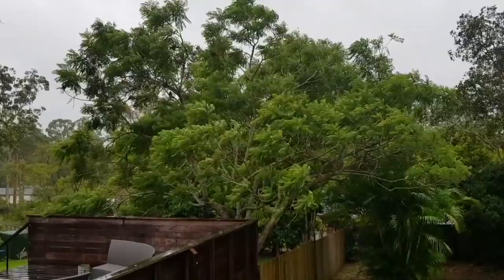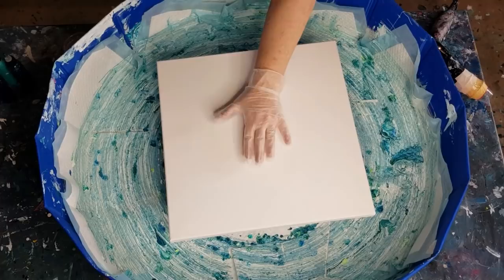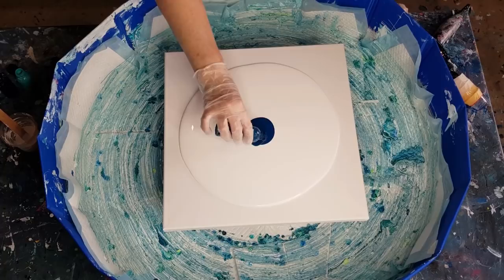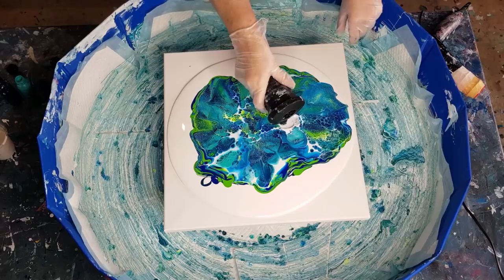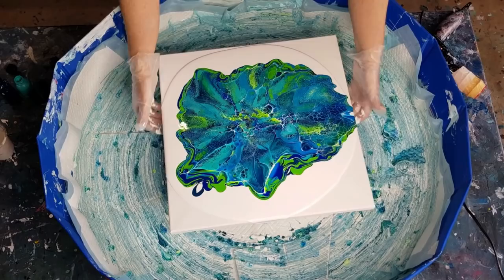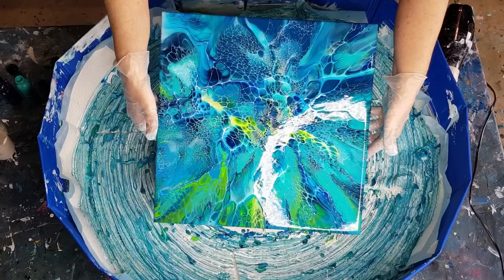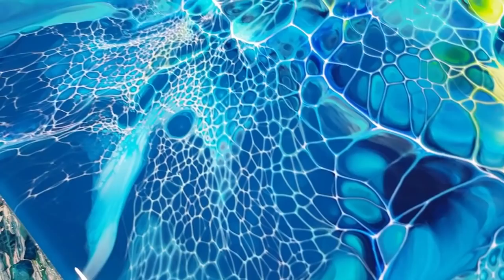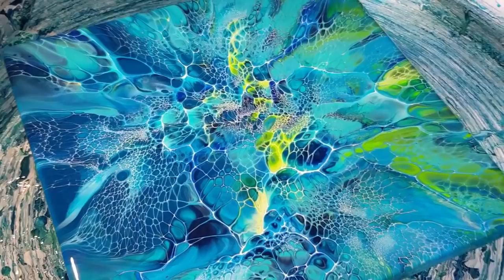#710 Amazing Lacing On This HUGE 16" Sheleeart Bloom In Blues And Greens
Sheleeart Bloom
I use white,  low sheen house paint for my pillow. My PM is a mixture of untinted low sheen house paint with Jo Sonjas gloss varnish and Polycrylic. I use 2 parts of this PM to 1 part Jo Sonjas paints. My CA is 2 parts Floetrol to 1 part Amsterdam Titanium white.